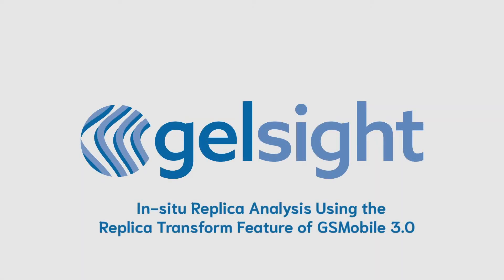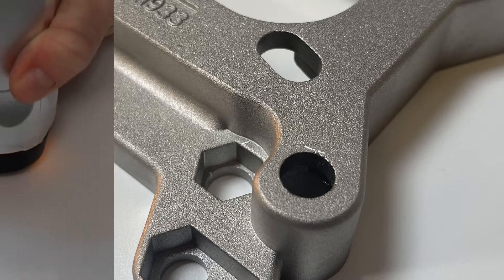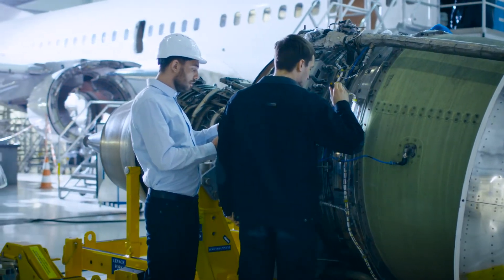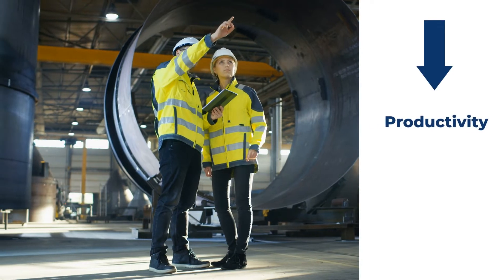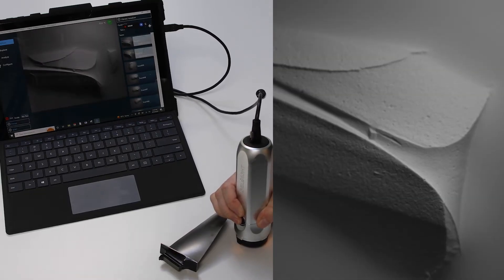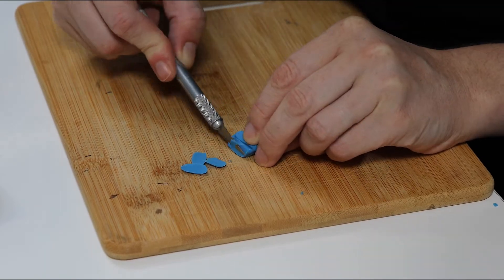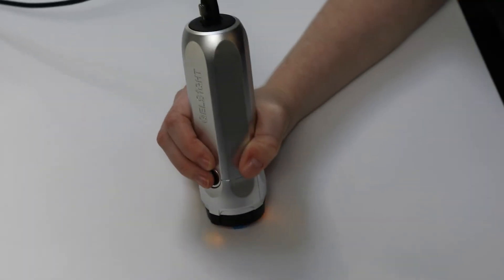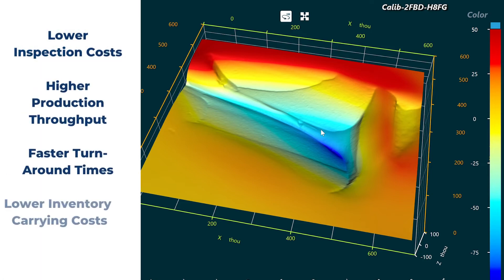GelSight Mobile™ 3.0 Replica Measurement with Image Transformation - Demo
WATCH: The GelSight Mobile 3D Surface Analysis System is used with replica material to quantify defects in hard-to-reach locations, such as the inside fastener holes or on the corners of engine components. The GelSight system's ability to directly measure the replica material at the point-of-use results in lower inspection costs, higher production throughput, faster turn-around-times, and lower inventory carrying costs.

Learn more about how GelSight’s innovative tactile intelligence and AI at GelSight.com
Watch Time: ~2 minutes